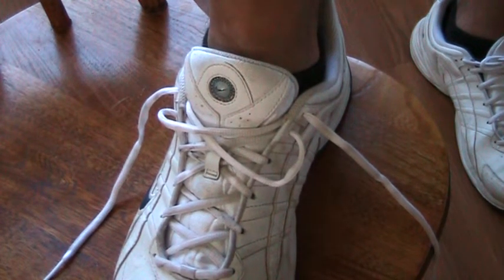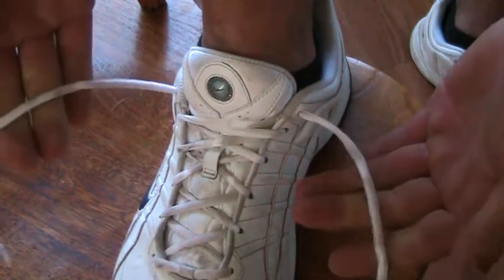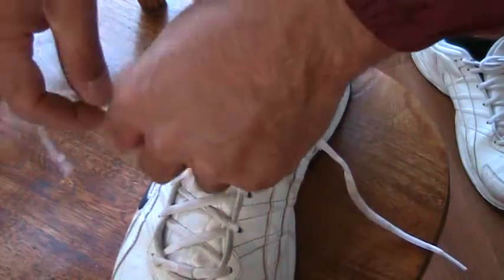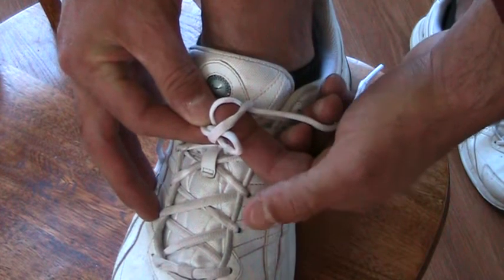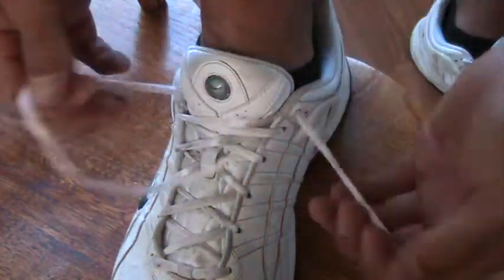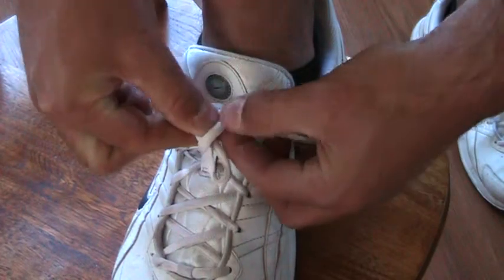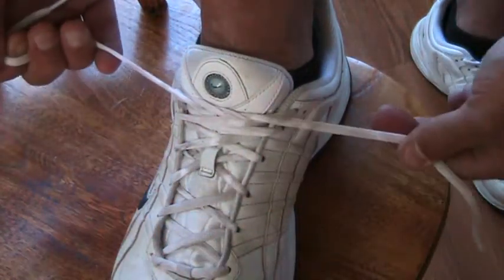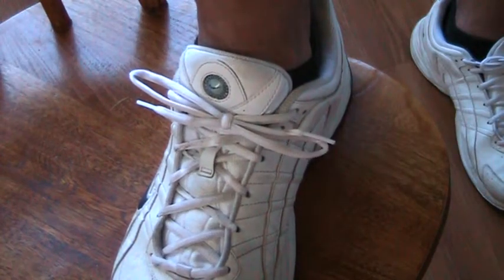How to tie your shoe with Coach Farrell.MOD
I have been a PE teacher for over 10 years now and believe me... I know how to tie a shoe.  Enjoy and thanks for looking.  I hope this helps.